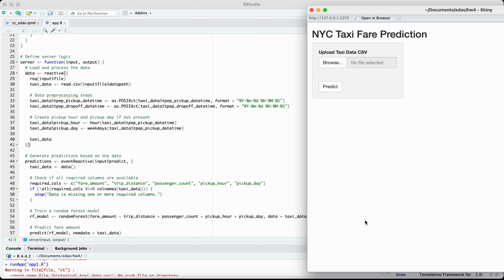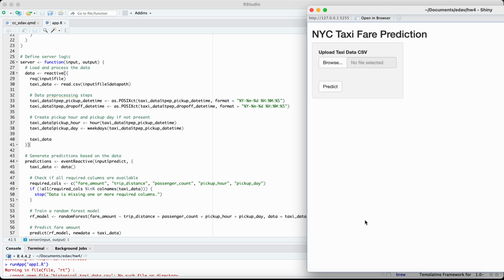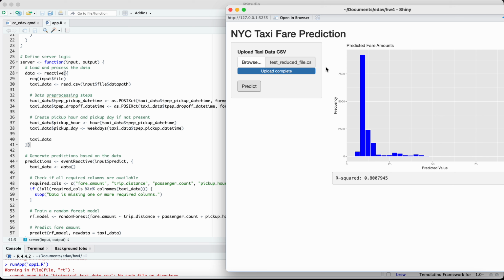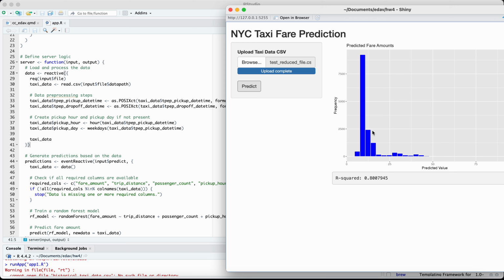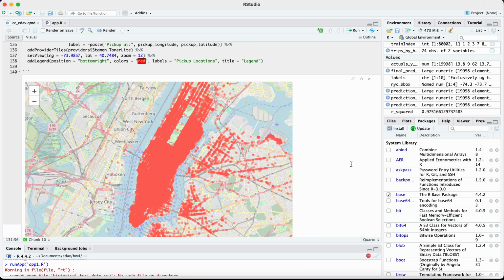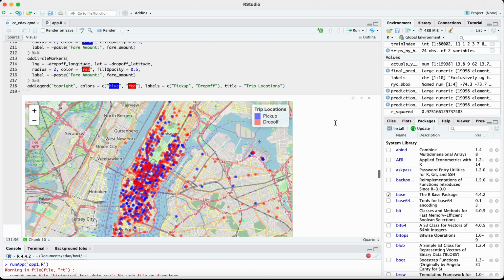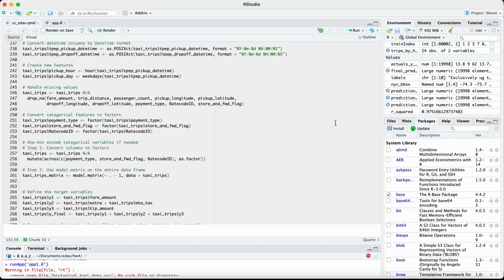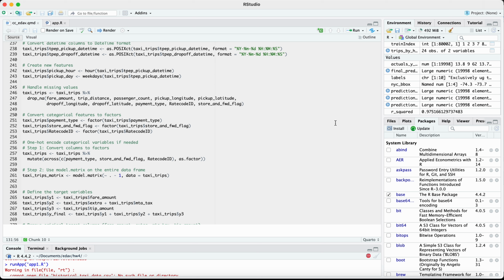NYC Taxi Fare Prediction Using a Shiny App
Project Title: NYC Taxi Fare Prediction Using a Shiny App

Contributors: Anouksha Rajesh and Nilaa Raghunathan

This video is submitted as part of the 'Exploratory Data Analysis and Visualization' course

This project is an interactive Shiny app developed in R, designed to predict taxi fares in New York City using machine learning. Leveraging historical NYC taxi trip data, the app integrates a Random Forest model to predict fare amounts based on key features such as trip distance, passenger count, and pickup time. The app’s interface is divided into two main sections: a sidebar for data upload and control settings, and a main panel displaying fare prediction outputs and model metrics. Users can upload a CSV file containing relevant trip data, which is then preprocessed to convert date columns, create time-based features like pickup hour and day of the week, and filter trips to ensure they fall within NYC’s boundaries.

The feature engineering stage enhances model accuracy by adding variables that capture fare variations across different times, such as rush hour or off-peak hours. The Random Forest model is trained on these features, as it effectively handles complex patterns in data, enabling robust fare predictions. Once predictions are generated, users can view the fare distribution through a histogram, showing the range of predicted fares, from short local rides to longer journeys. Additionally, R-squared serves as a primary evaluation metric, indicating how well the model explains fare variability.

Beyond fare prediction, the app offers data visualizations to analyze NYC taxi demand and trip patterns. An interactive map built with the leaflet package shows high-demand pickup locations across the city. Using DBSCAN clustering, the app also identifies concentrated areas like airports and business districts, displayed on scatter plots to reveal key demand zones. The density plots and time-based trip counts further illustrate busy periods, helping users understand NYC’s taxi demand trends.

Throughout development, the project faced challenges, including handling the large dataset efficiently, integrating complex visualizations, and balancing model accuracy with app responsiveness. By optimizing sample sizes and model settings, the app achieves both performance and reliability. This project demonstrates a practical application of machine learning and geographic insights in fare prediction, making it a valuable tool for analyzing taxi patterns in NYC.